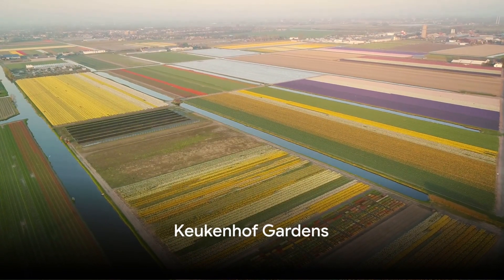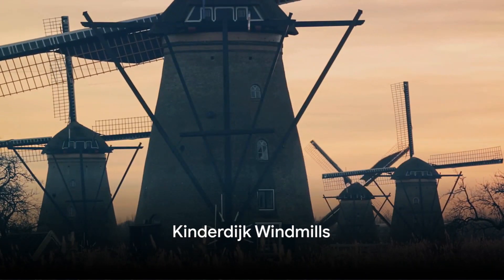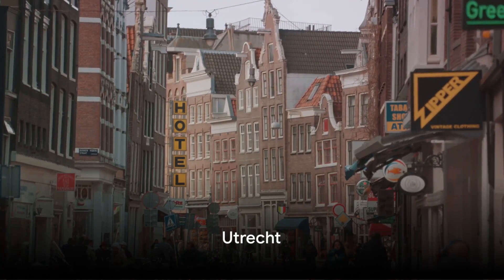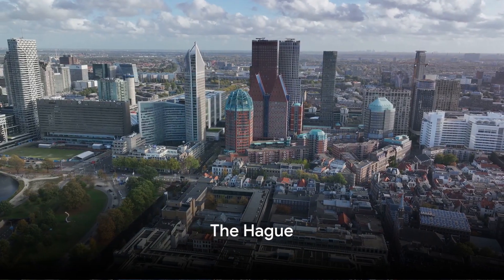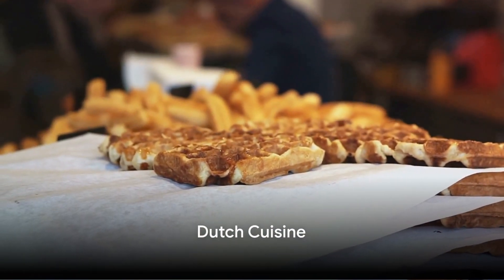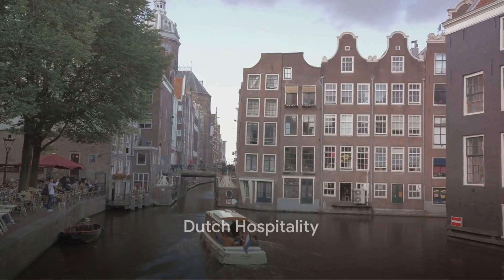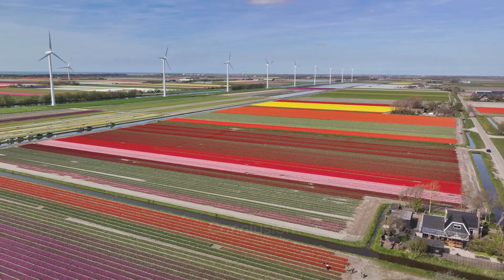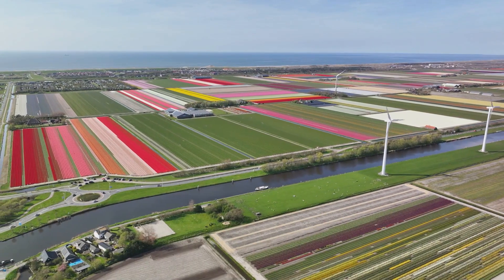Enchanting Beauty of the Netherlands Ultimate DESTINATION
🇳🇱✨ Immerse yourself in the enchanting beauty of the Netherlands with our latest video, "Enchanting Beauty of the Netherlands: Ultimate Destination." 🌷🏰 Join us on a visual journey through the picturesque canals of Amsterdam, the vibrant tulip fields of Keukenhof, and the historic charm of Utrecht. This video is your ultimate guide to the diverse and captivating destinations that make the Netherlands a must-visit and unforgettable travel experience. Ready to be transported? Hit play and let the unveiling of the ultimate Dutch adventure begin! 🎥🗺️